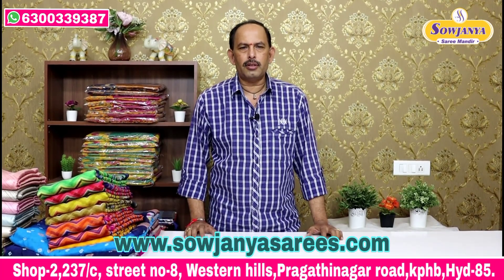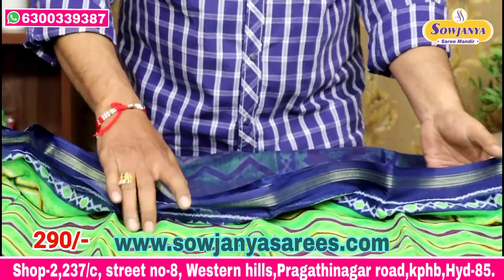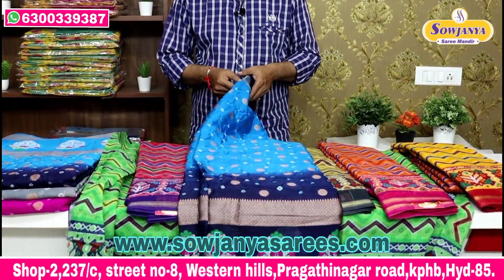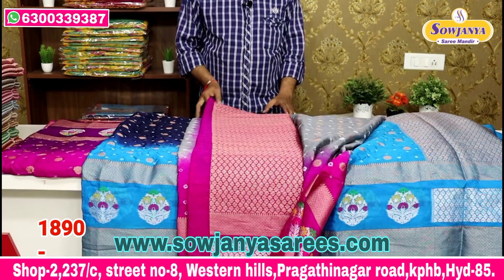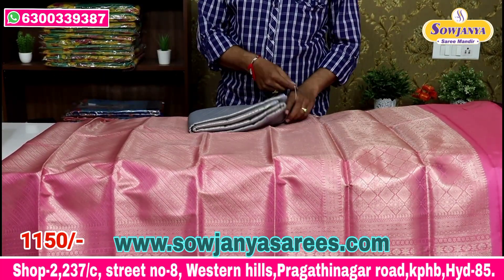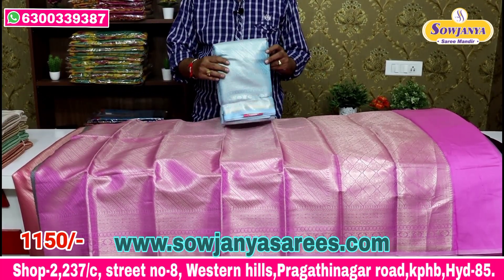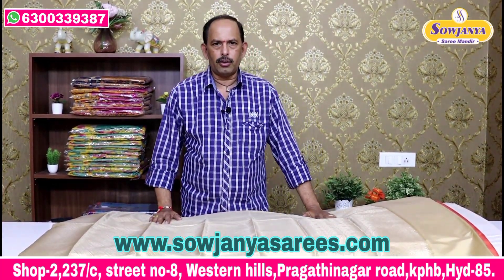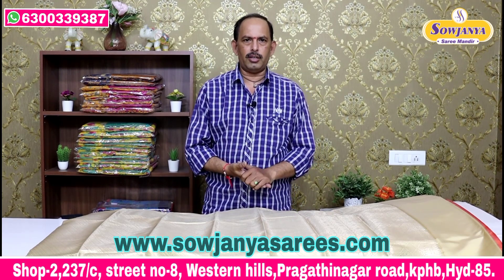Banaras Silvar Jari Brocked Sarees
Location;

Best Sarees Collections on 𝐎𝐧𝐥𝐢𝐧𝐞 𝐒𝐡𝐨𝐩𝐩𝐢𝐧𝐠 the 1 and Only Destination is the 𝐒𝐨𝐰𝐣𝐚𝐧𝐲𝐚 𝐒𝐚𝐫𝐞𝐞 𝐌𝐚𝐧𝐝𝐢𝐫. The whole Indian Saree Collections will be Available at 𝐒𝐨𝐰𝐣𝐚𝐧𝐲𝐚 𝐒𝐚𝐫𝐞𝐞𝐬.